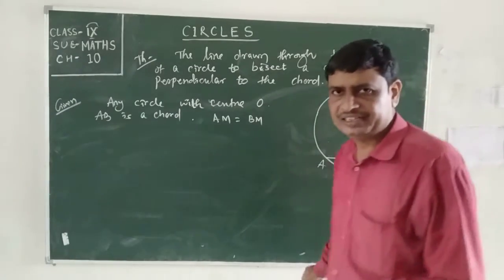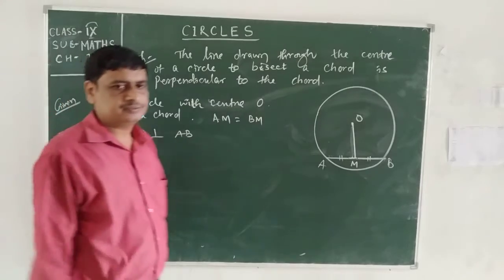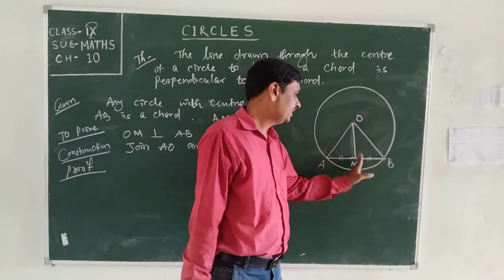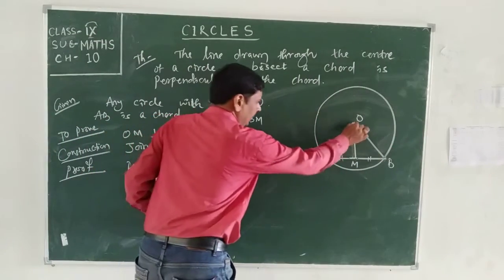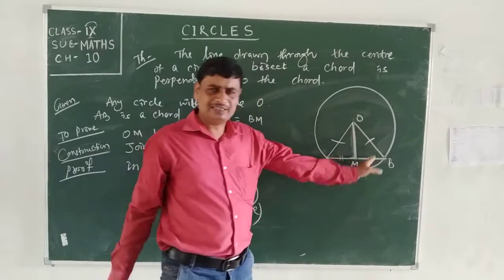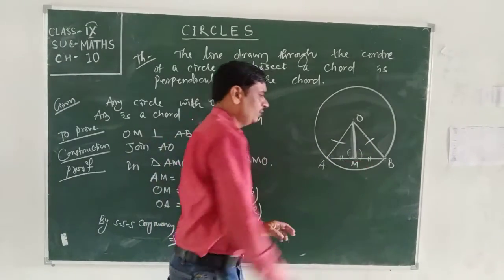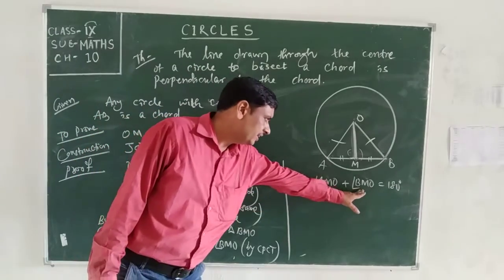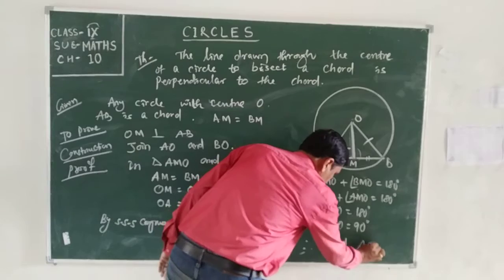Std. IX, Sub: - Maths, Chapter No. 10 (Part 2 ), By Mr. A. Saraph